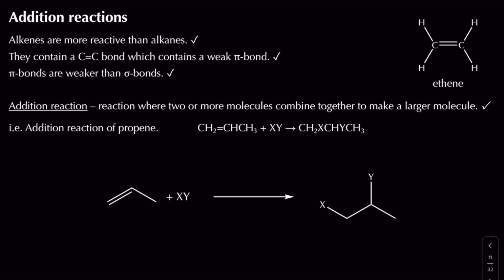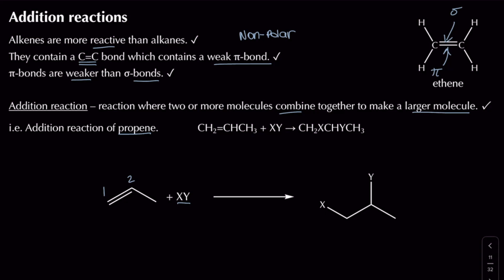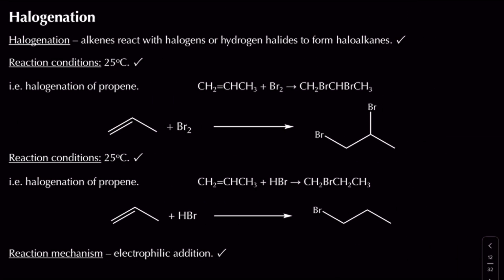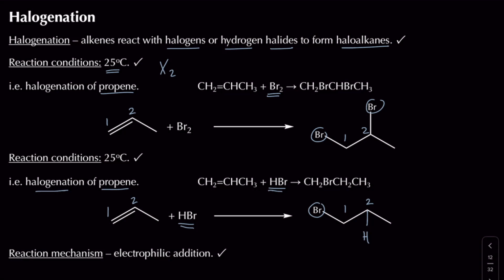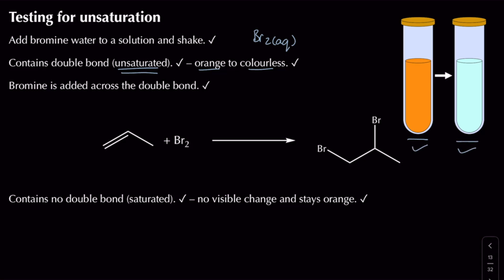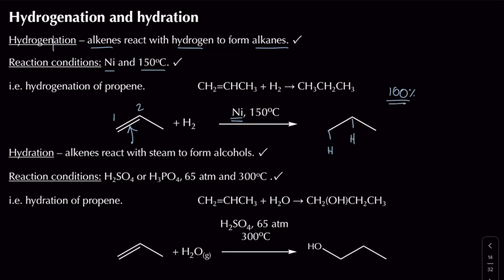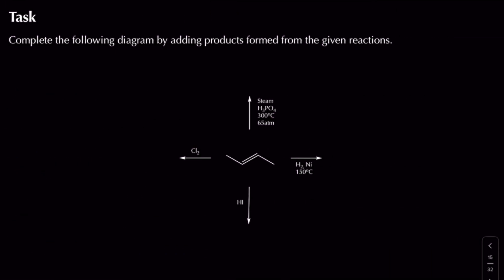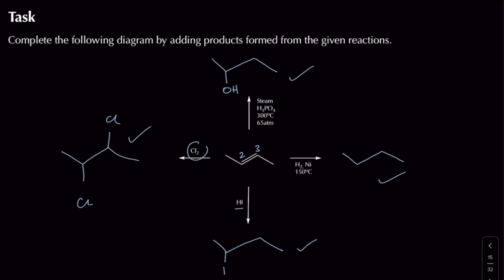Addition Reactions of Alkenes | Module 4: Core Organic Chemistry | A Level | OCR A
In this video we work through the theory of the reactivity alkenes and addition reactions. You may wish to pause the video and try the examples yourself then, check and reflect on your answers. Common in exams for OCR A.